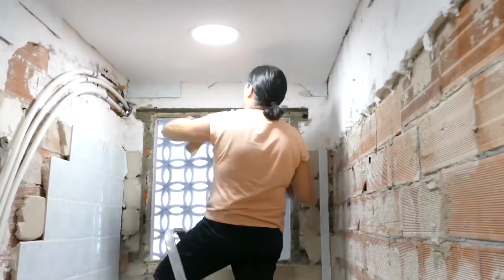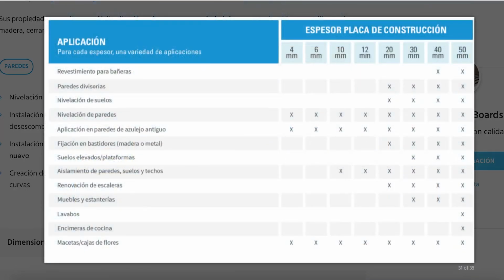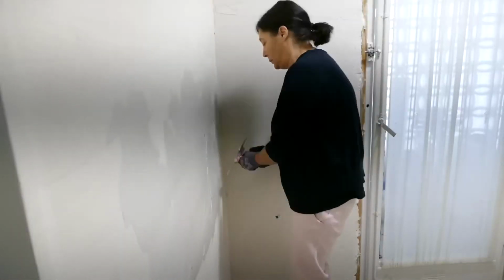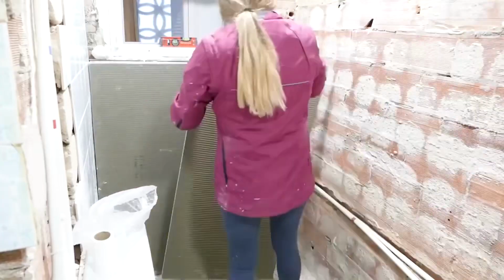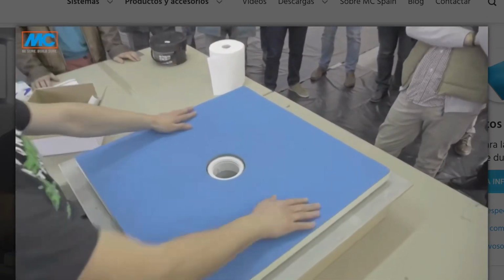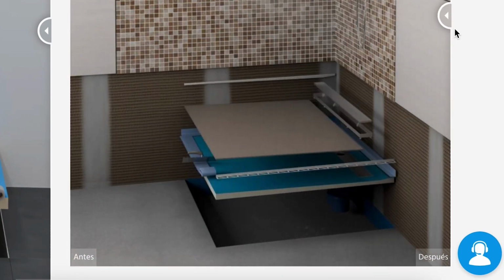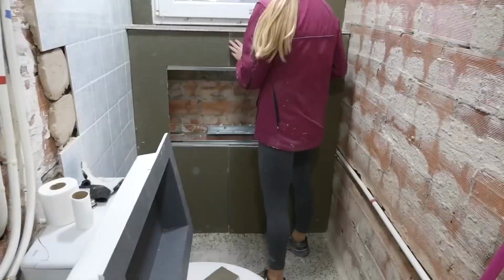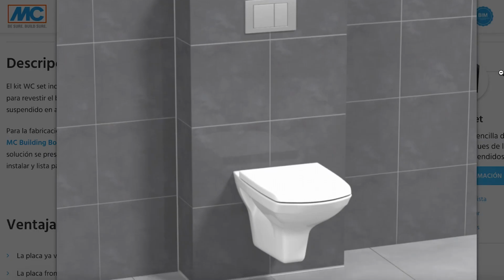We Insulated the Bathroom with Drywall (Leveled the Walls, Too!)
Get ready to transform your bathroom into a heat-retaining haven with our latest renovation magic! Discover the wonders of construction panels—those super versatile, moisture-resistant heroes that make bathroom makeovers a breeze. From shower trays to niches, watch how we speed up renovations and create sleek, modern spaces. Trust us, you'll want to see this transformation!

👉 This channel was created in collaboration with @decoratumismo

00:00:00 - Introduction to the Renovation
00:00:23 - Understanding Construction Panels
00:01:12 - Advantages Over Traditional Materials
00:02:09 - Application and Versatility
00:03:34 - Pre-designed Shower Elements
00:04:07 - Detailed Explanation of Shower Trays
00:06:02 - Installing Niches with Ease
00:07:13 - Wall-hung Toilet and Insulation Tips